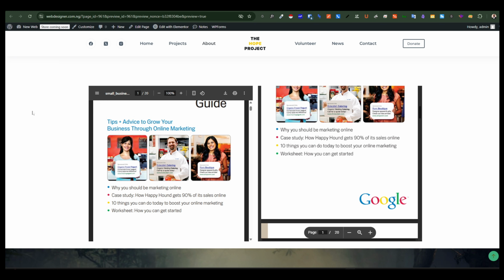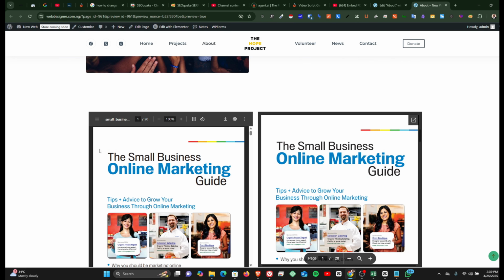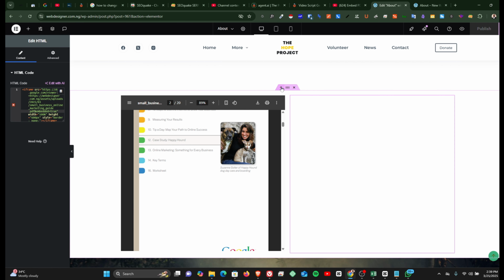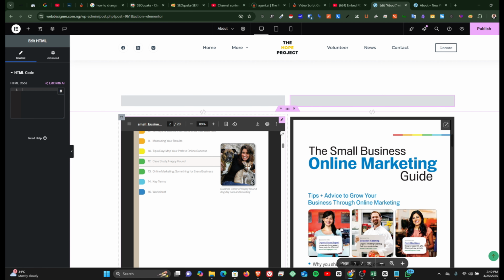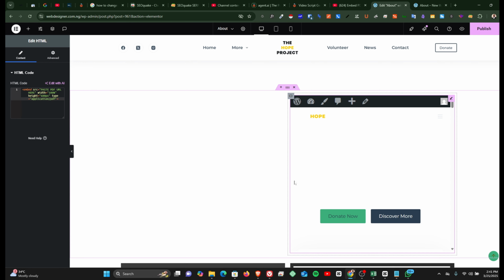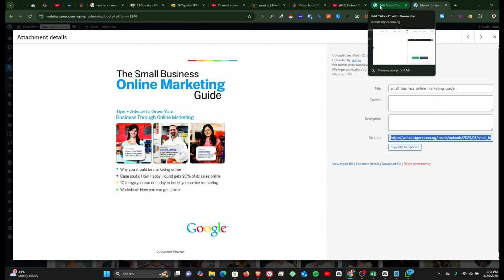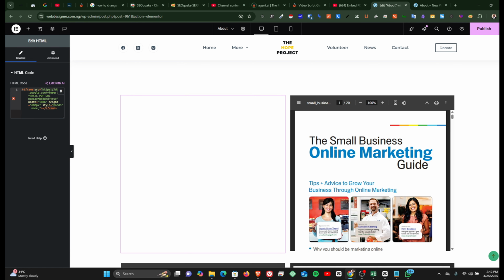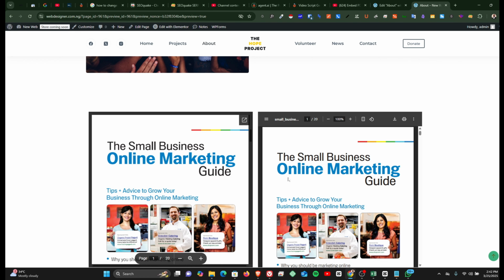Embed PDF on WordPress Elementor Free (No Plugin Required)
Learn how to embed PDF files directly into your WordPress site using Elementor's free version, without the need for additional plugins. This tutorial guides you through a simple process to display PDFs on your website, enhancing user experience and keeping visitors engaged.​